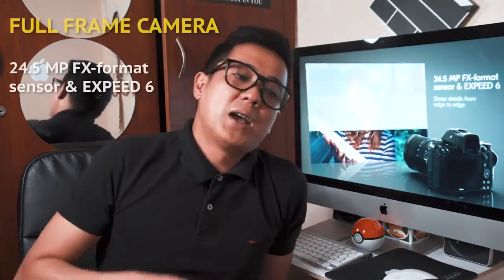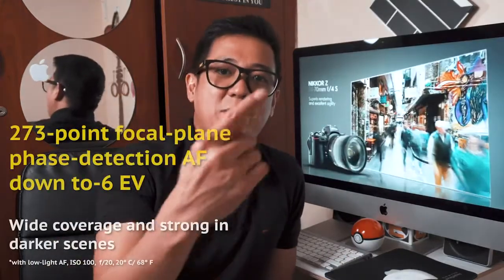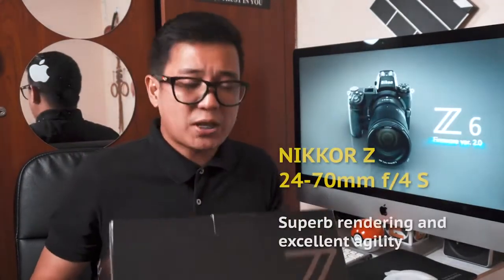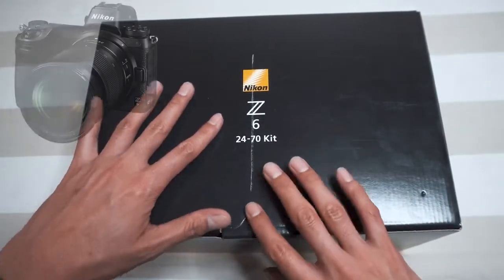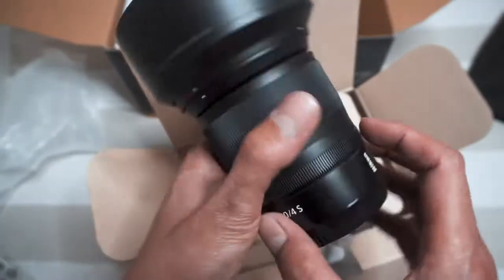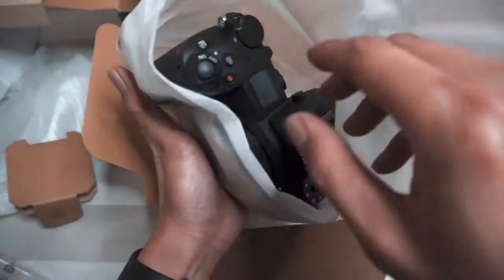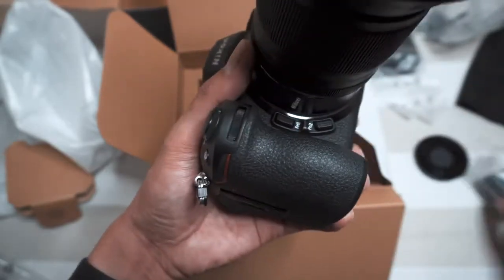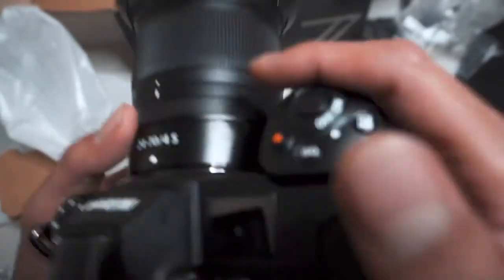Nikon Z6 Unboxing - Mangemong Abad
Seasoned content creator and winner of the EventZ Event Videography contest, MangEmong unboxes his new Nikon Z6 and NIKKOR Z 24-70mm f/4s! Watch this video to discover all the imaging awesomeness that awaits artists who ZDifferently. Check out his page to learn more about him: @MangEmong